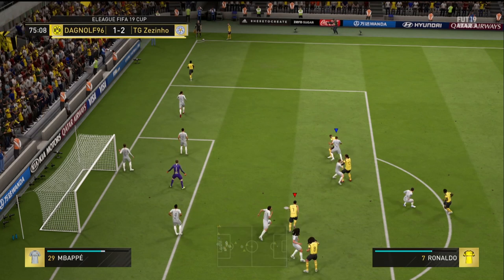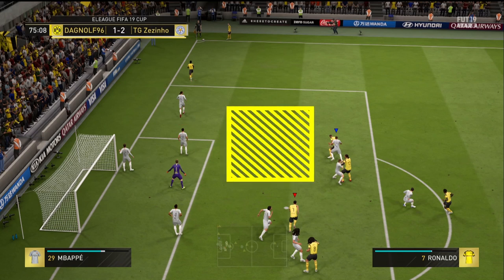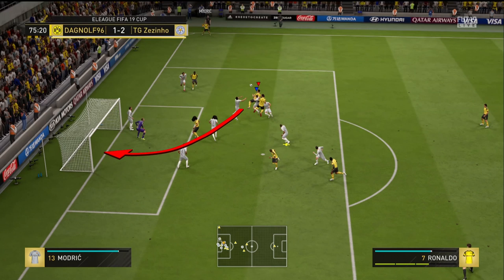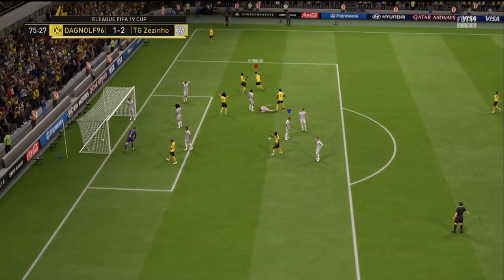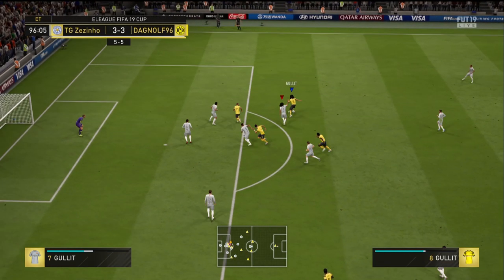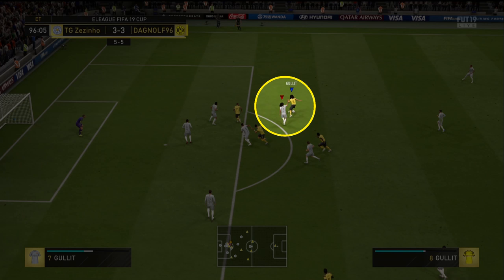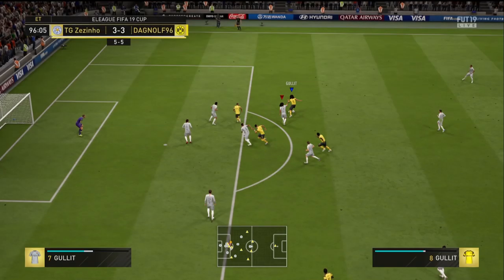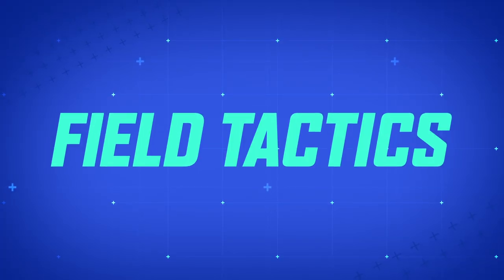Corner Exchange | Field Tactics | FIFa 19 Cup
Check out HELLO DAGNUOLF's tactics against TG Zezinho.

Presented by U.S. Air Force Recruiting

Watch highlights, game recaps, and much more from ELEAGUE on the official ELEAGUE YouTube channel.